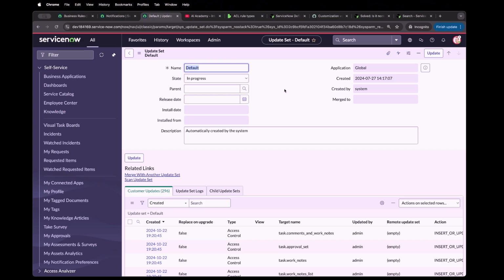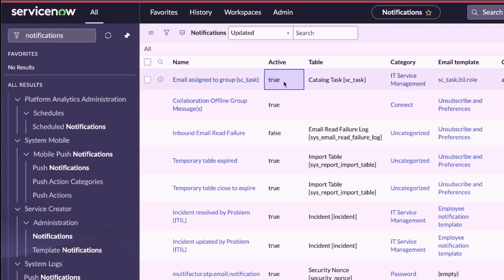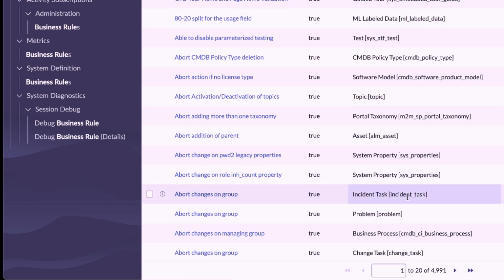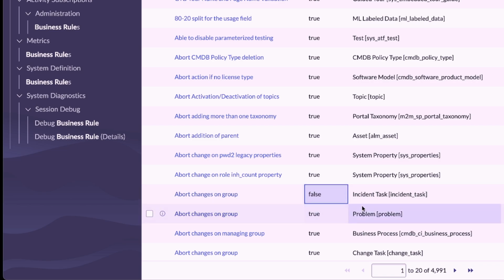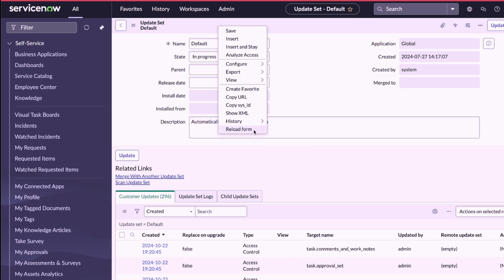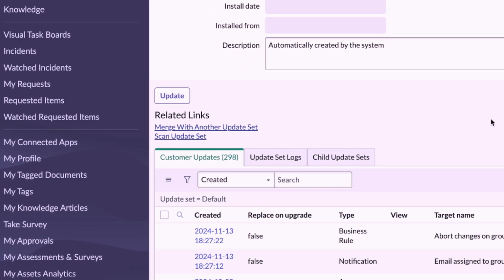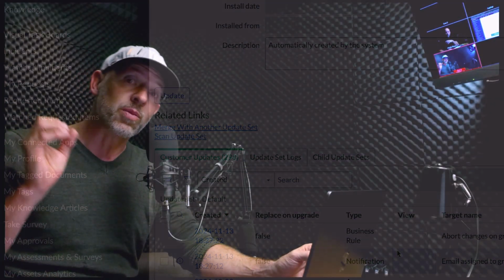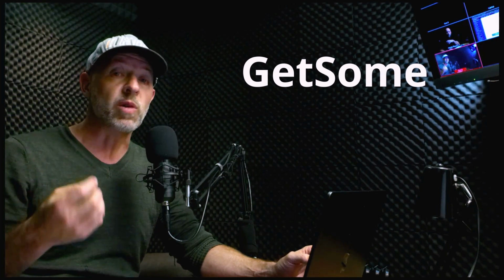Finally the answer! Set Active = False on OOTB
ServiceNow, does setting active = false on an OOTB (Out of The Box) object in ServiceNow cause a skipped record?